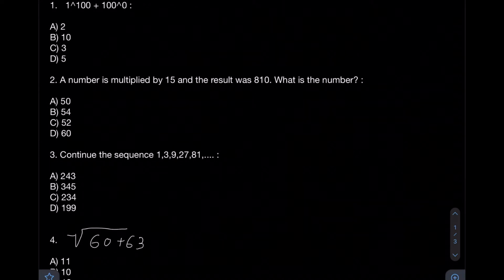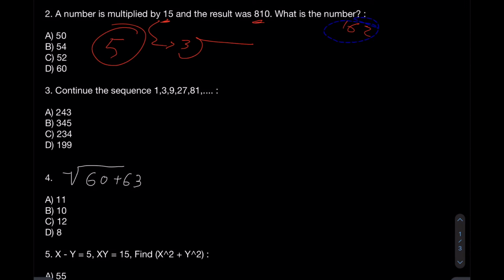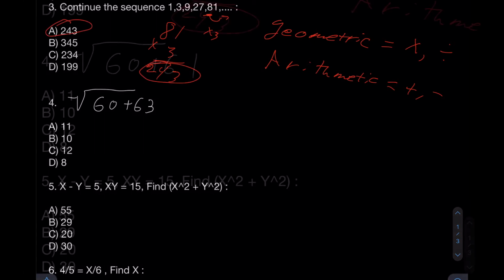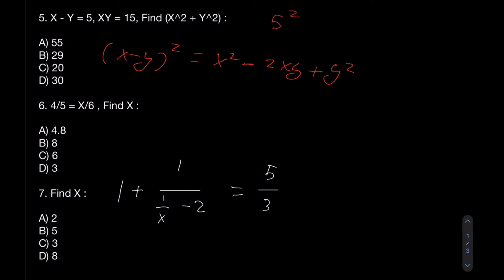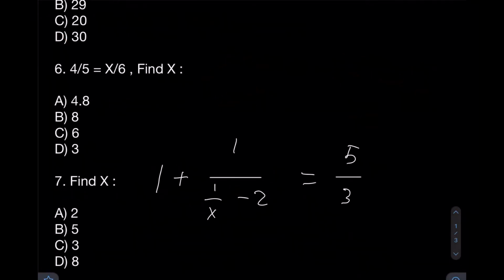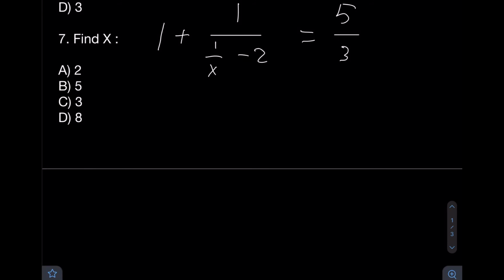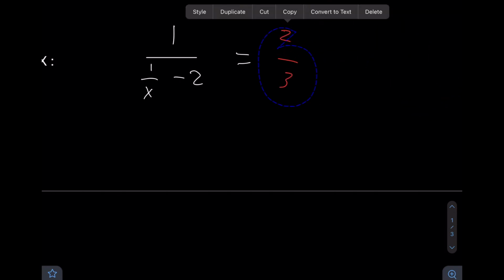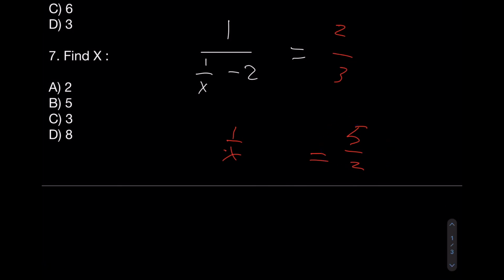GAT Qudurat Worksheet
I hope the video helped! Apologies for taking so long.

I’d appreciate your support!

الله يوفقكم جميعاّ...